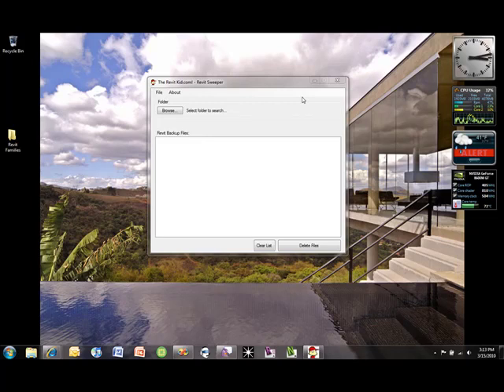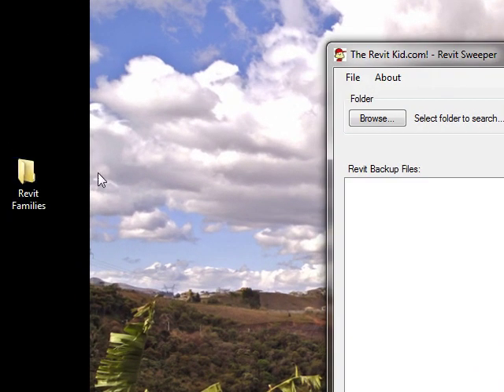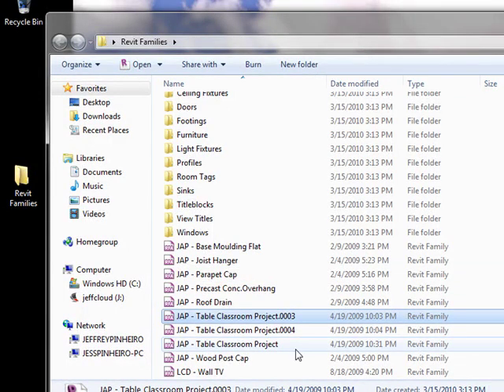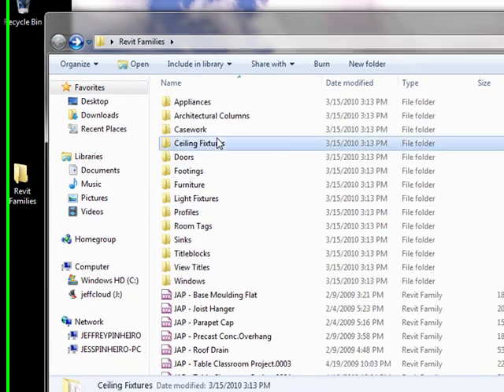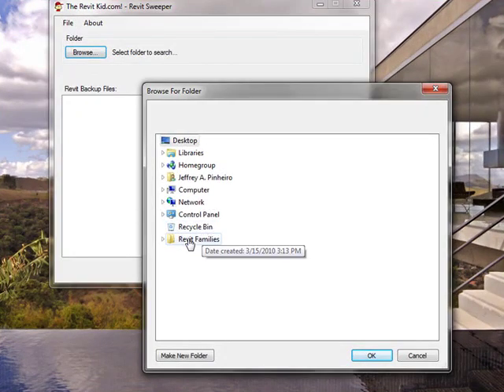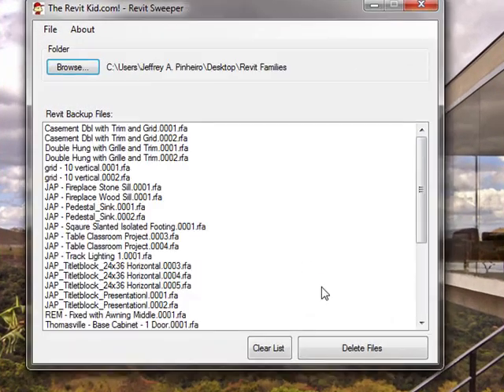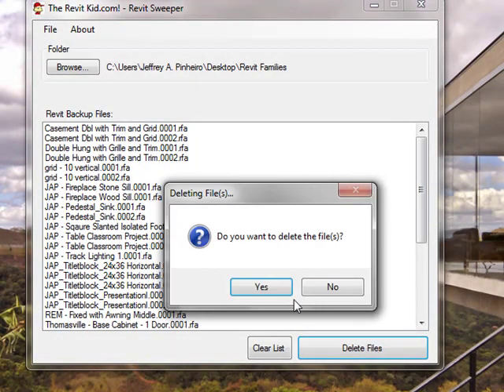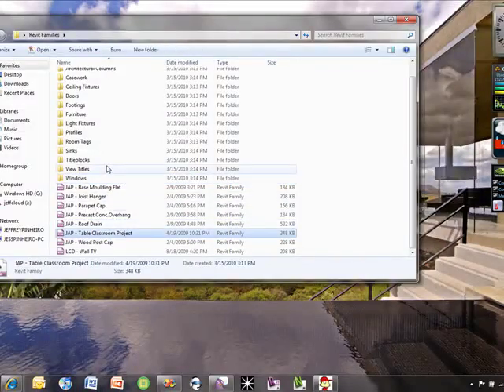The Revit Kid.com - Revit Sweeper.mp4